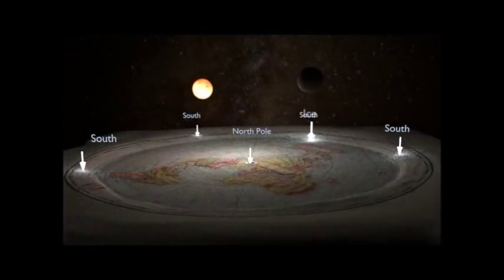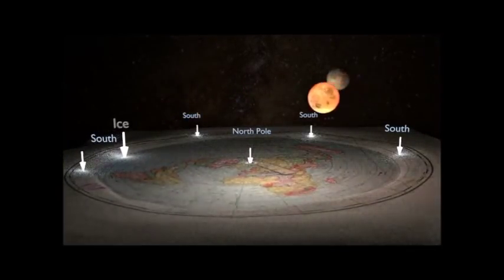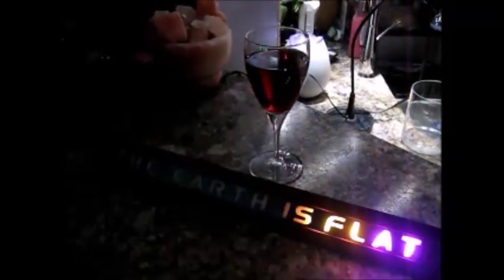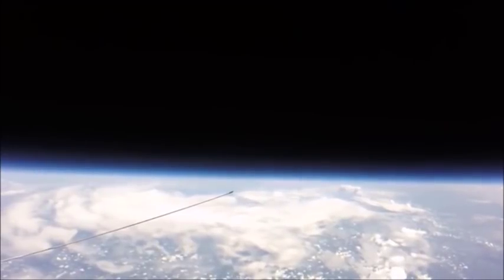Flat Earth Q&A Emails 74 - Mark Sargent ✅